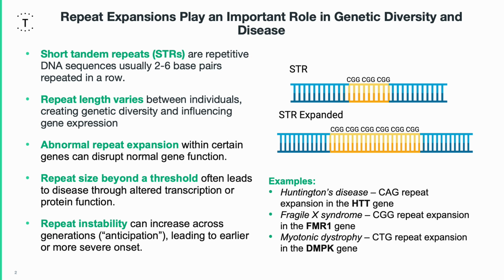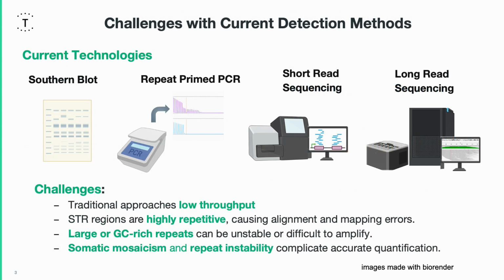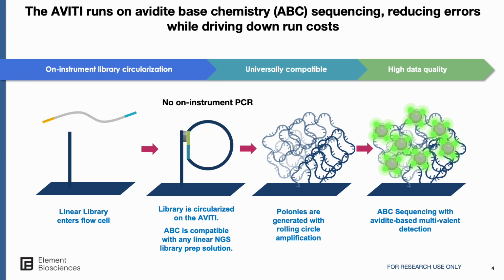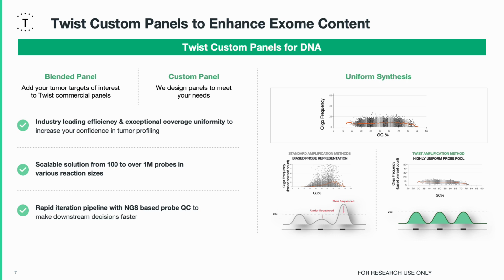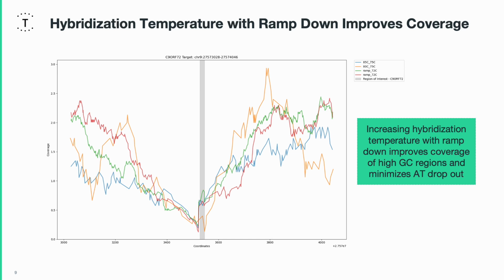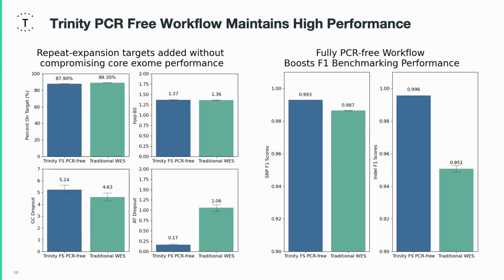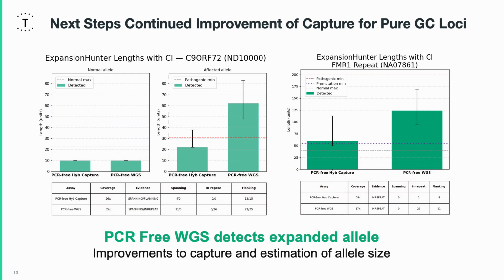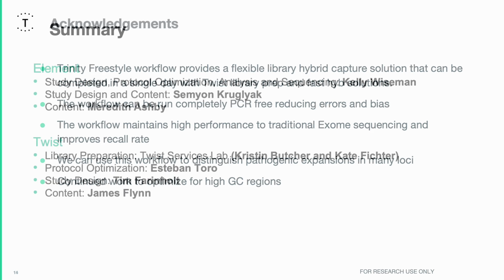A PCR-Free Hybrid-Capture Approach for Detecting Pathogenic Repeat Expansions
At ASHG 2025, Rebecca Barnard, PhD (Twist Bioscience), presented new data demonstrating how a PCR-free, hybrid-capture sequencing workflow—developed through collaboration between Twist Bioscience and Element Biosciences—enables accurate detection of disease-causing short tandem repeat (STR) expansions. These repetitive sequences, known to underlie disorders such as Huntington’s disease, Fragile X syndrome, and myotonic dystrophy, have historically been difficult to resolve due to amplification bias, GC-rich regions, and somatic mosaicism. The combined Twist Enzymatic Fragmentation library prep with full-length adapters and Element’s Avidity Base Chemistry eliminates on-instrument PCR, improving coverage of complex, GC-dense loci and maintaining the original repeat structure. Barnard’s results showed clear detection of both normal and pathogenic alleles—including expanded DMPK genotypes (22/84 repeats)—while reducing hands-on time by up to five hours per workflow. The presentation highlights how this Trinity PCR-free solution advances repeat-expansion analysis with greater accuracy, speed, and scalability for research applications.